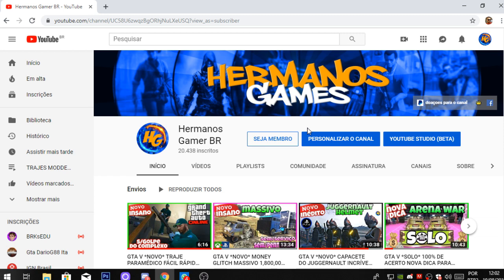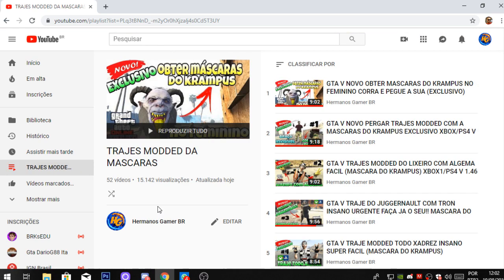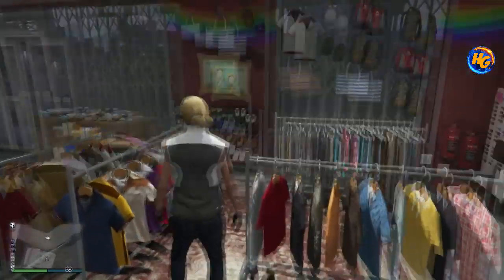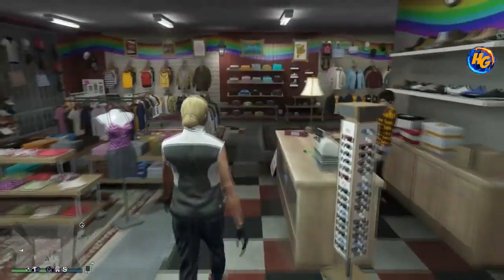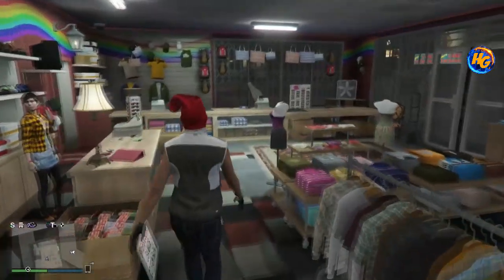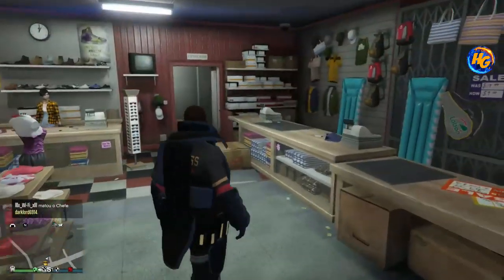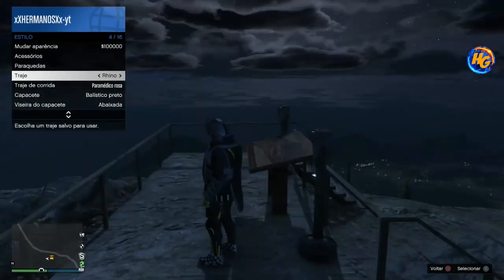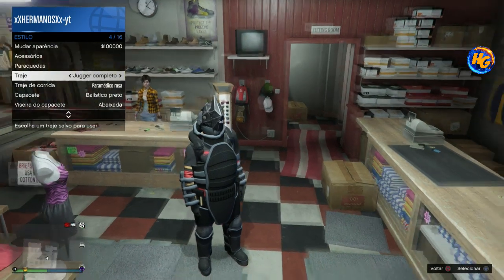GTA V TRAJE MODDED DO JUGGERNAULT ORIGINAL COMPLETO FAÇA AGORA O SEU ÉPICO !! XBOX1/PS4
▓▓▓▒▒▒░░░ LEIɑ ɑ DESCRIÇɑO DO VÍDEO ░░░▒▒▒▓▓▓
▬▬▬▬▬▬▬▬▬▬▬ஜ۩۞۩ஜ▬▬▬▬▬▬▬▬▬▬▬

DISCORD DE GTA V ROLEY PLAY
BRASIL NOVA ERA

PARA QUEM ENTRAR NO BRASIL NOVA ERA ,AVISAR QUE VEIO PELO CANAL DO HERMANOS GAMERS BR, E DE CARA VAI GANHAR 10% DE DESCONTO NO BENEFICIO SÓCIO  , E A CADA 10 PARTICIPARA DE UM SORTEIO DE UMA CARRO DE LUXO!!

DESIGNER DO CANAL CONTATO
RAVEL
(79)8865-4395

Fala ai galera blz ??

Gamertag (Xbox One):

IIHERMANOSII
Hermanogamer1
Hermano 4i20218

 ID:PS4

PSN: Hermanos_games
PSN: xXHERMANOSXx-yt

Conteúdo do canal

• Duplicação de carros
• GC2F (doar carro para o amigo)
• Carros raros na sessão
• Modo diretor
• Trajes
• Dinheiro honesto
• Dicas
• Bugs
e demais conteúdos relacionados ao jogo.

Página do Skull no Facebook:
SKULL GAMERS

Canais parceiros

✔ I N S C R E V A - S E

✔ D E I X E  O  L I K E

✔ A T I V E M  O  S I N I N H O

✔ C O M E N T E M

✔ A V A L I E M

✔ C O M P A R T I L H E M

OBRIGADO POR VISITAR O CANAL E VOLTE SEMPRE!!